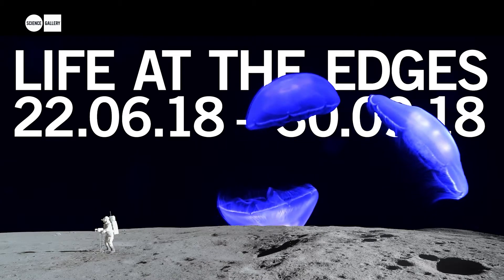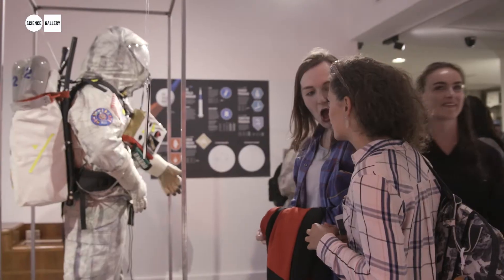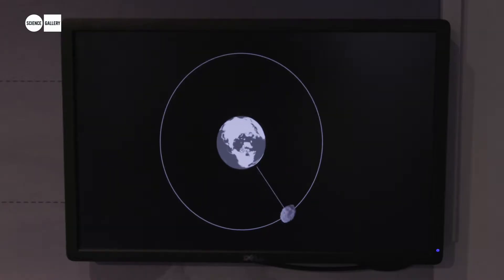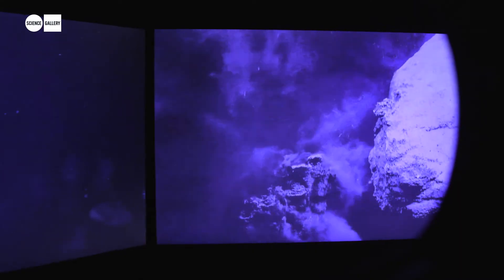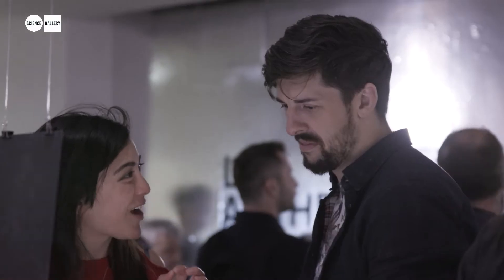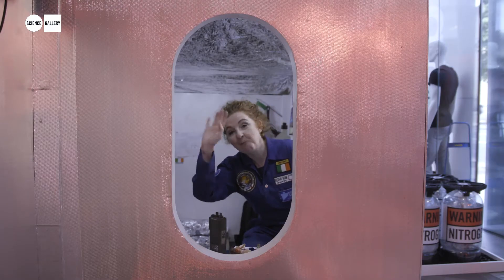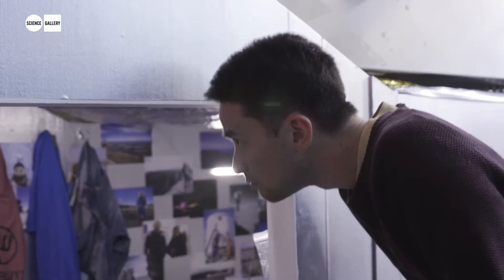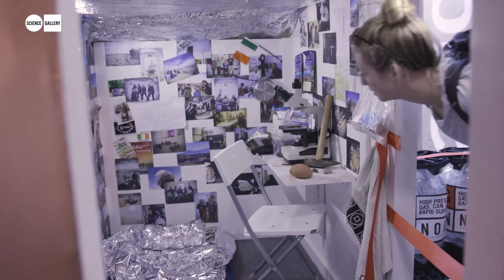LIFE AT THE EDGES at Science Gallery Dublin in 60 seconds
Why do inhospitable settings spark our imagination and our appetite for adventure? How can art and design inspire and influence pioneers exploring extremes? What can desolate environments tell us about coping with climate change, and should we redirect scientific resources toward adapting organisms, technologies and humans to thrive under these severe conditions?

LIFE AT THE EDGES, the latest free exhibition opening on 22nd June at Science Gallery at Trinity College Dublin, will examine life in extraordinary environments, alongside humankind's passion for exploration, adventure and discovery. The exhibition runs until 30th September 2018. to find out more.